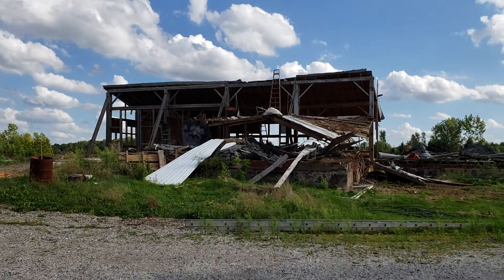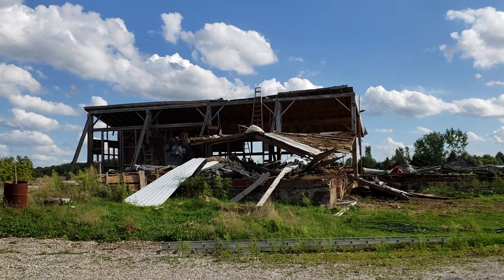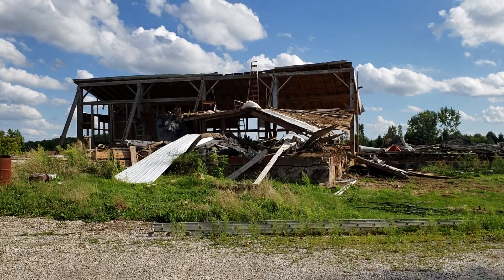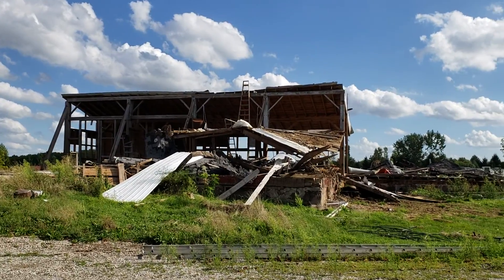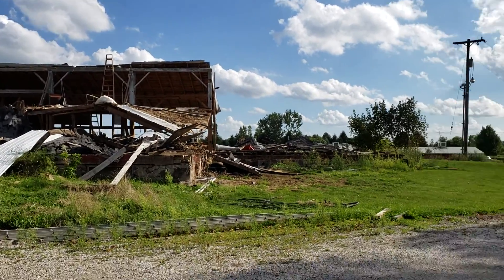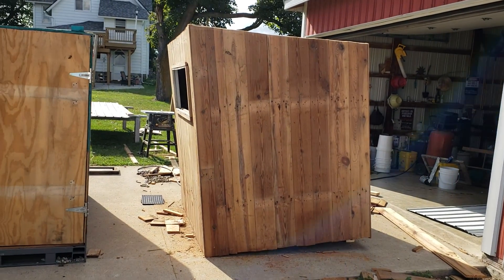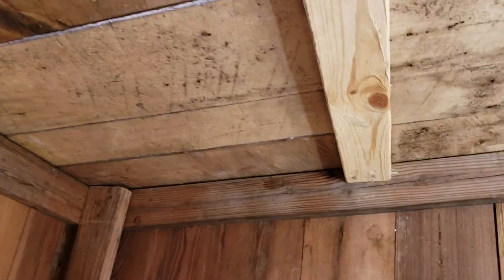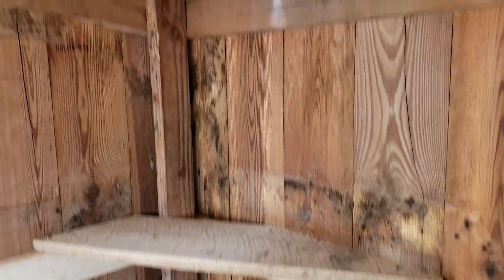How to recycle an old barn. !!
Old barns never die..  they just get smaller!!